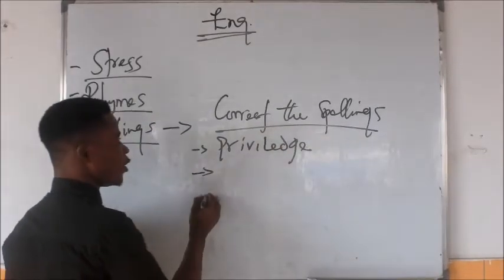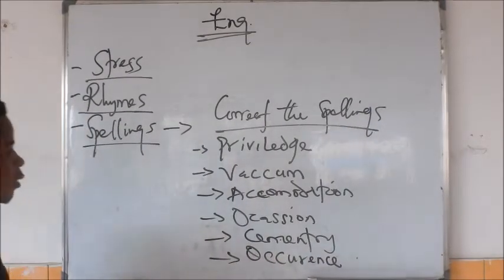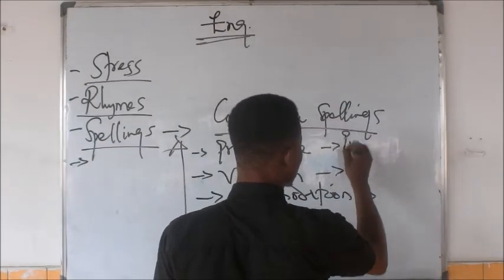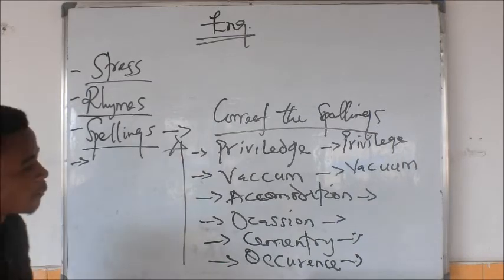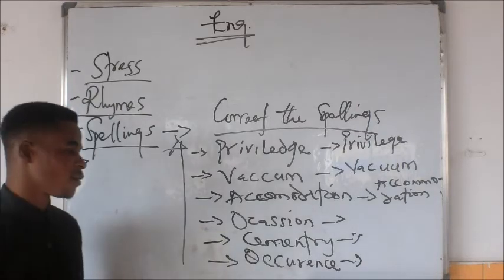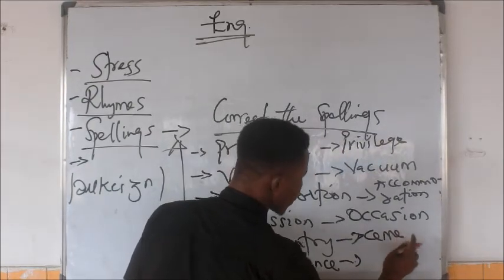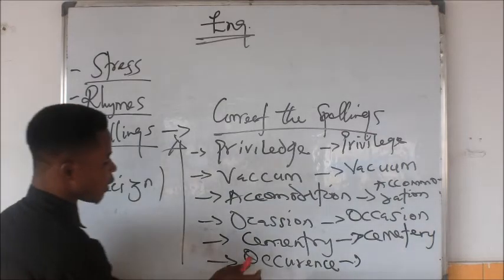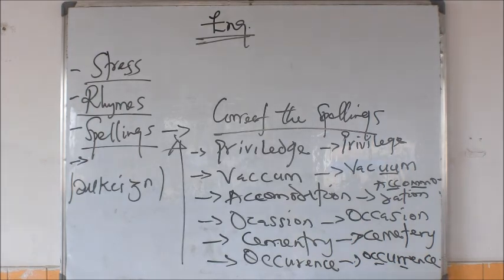This Spellings will amaze you